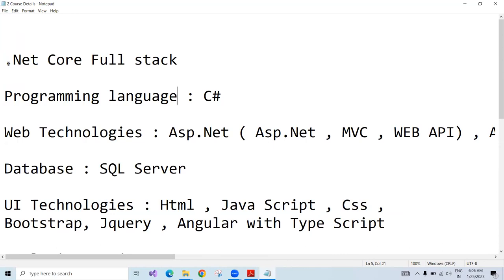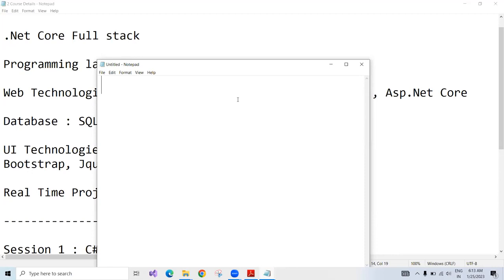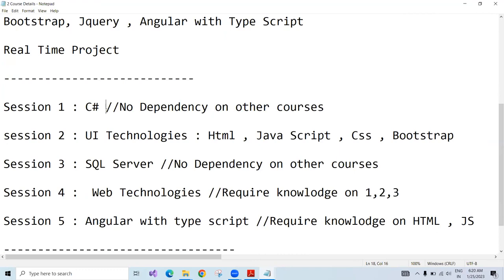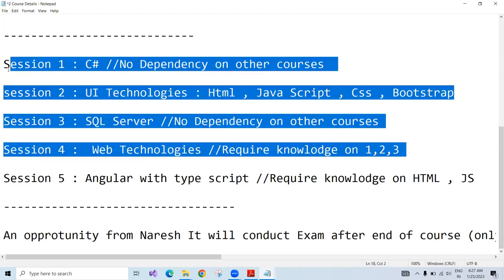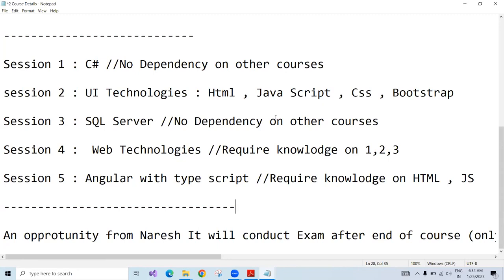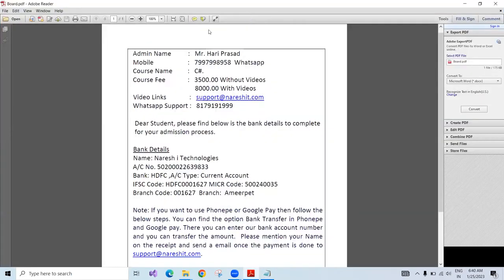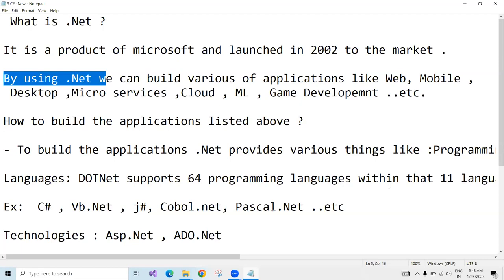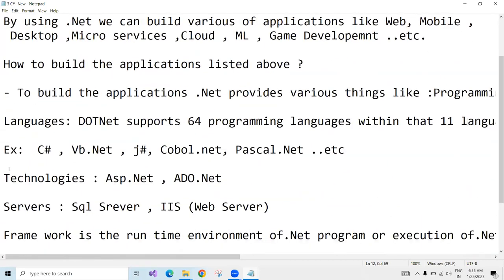DAY 3 | C# NET | 25 01 2023 | ITWORLD